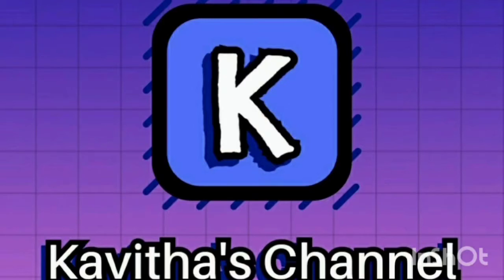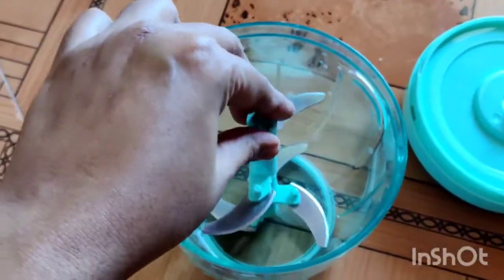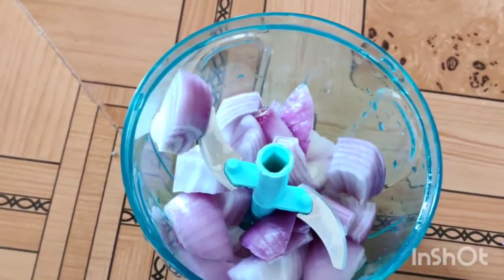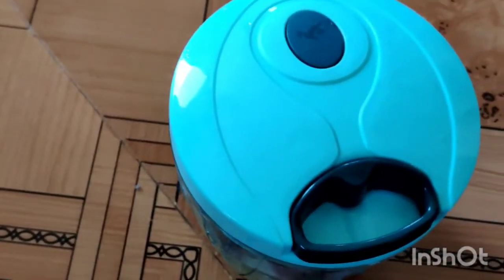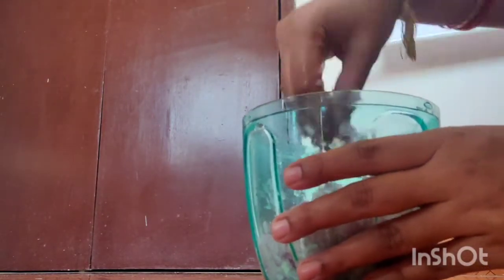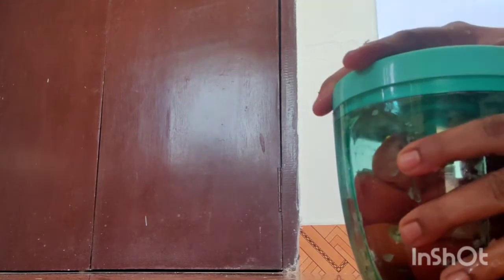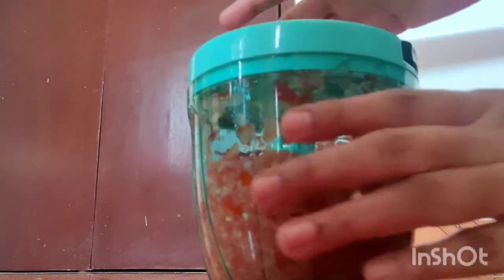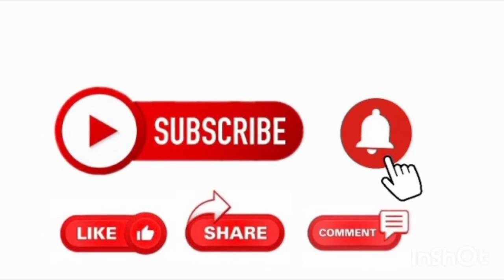Pigeon Handy Chopper REVIEW in Tamil/ Vegetable Chopping / Kitchen product / Onion Tomato chopper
Pigeon Handy Chopper REVIEW in Tamil